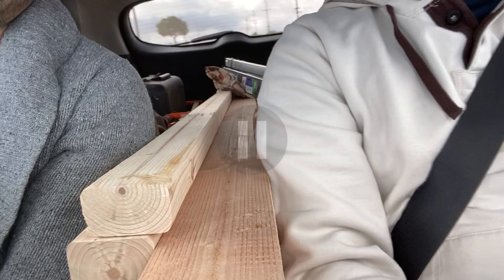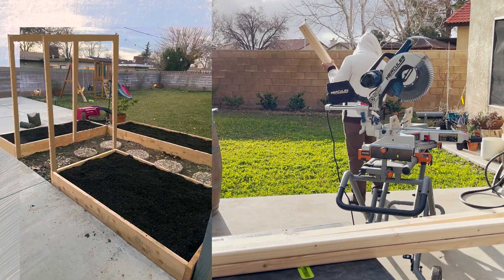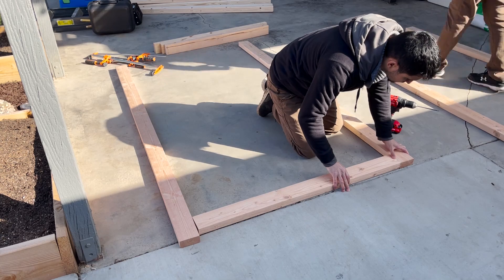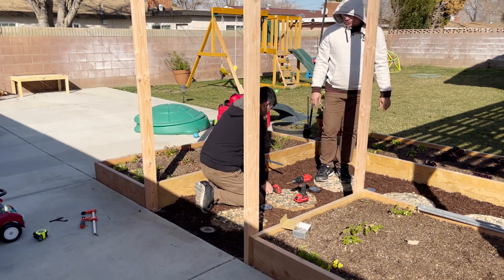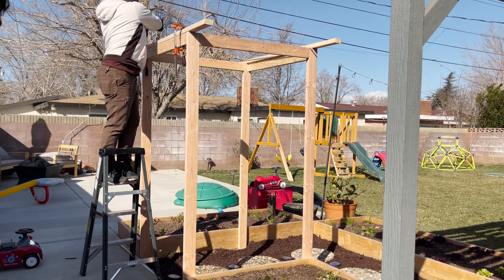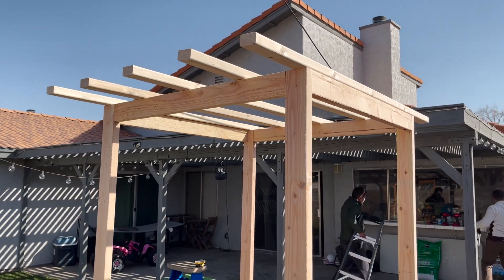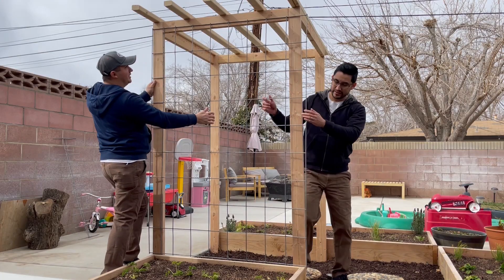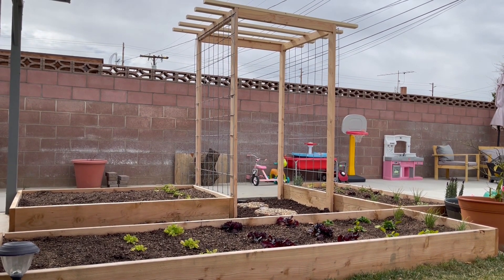Garden Makeover (Yes, To The Design!)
We were commissioned by our compadres to help redesign and makeover their garden. First our comadre wanted the beds then our compadre wanted to surprise her with a trellis. Its very rewarding to be able to help someone build a garden knowing that they will be able to grow food and create memories for years to come